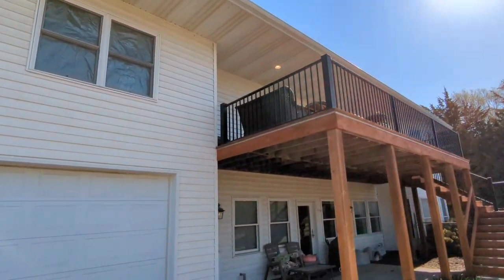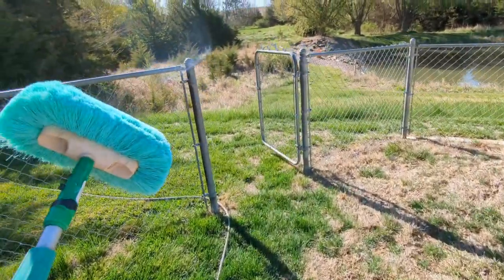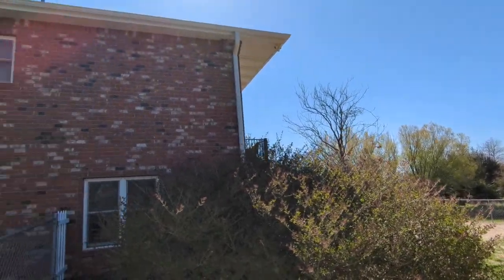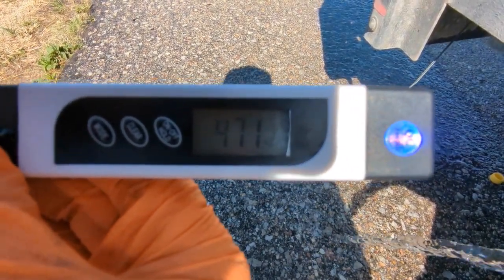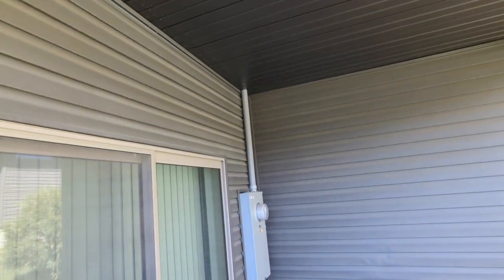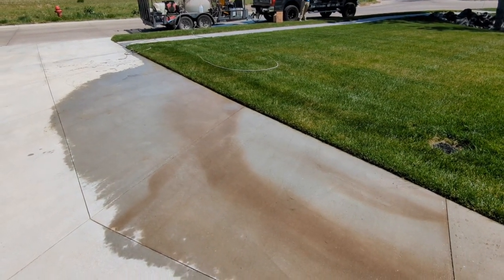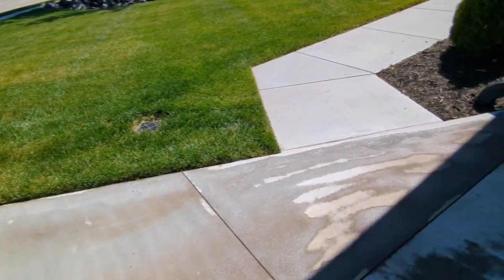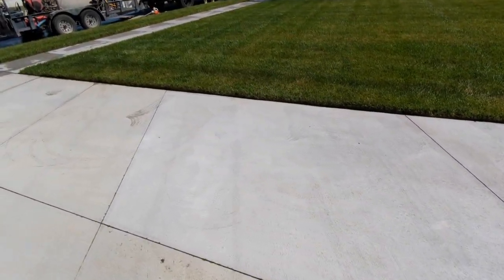House Wash And Big Rust Stain Cleaning On Driveway